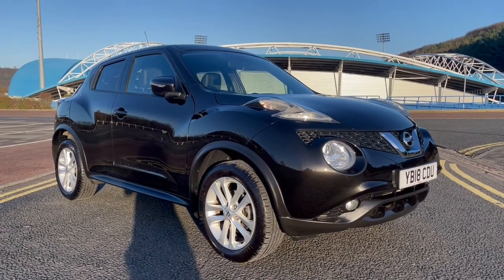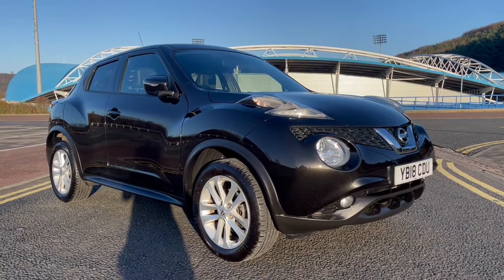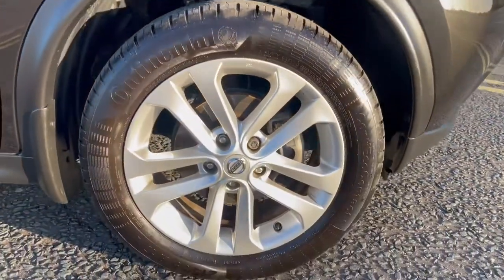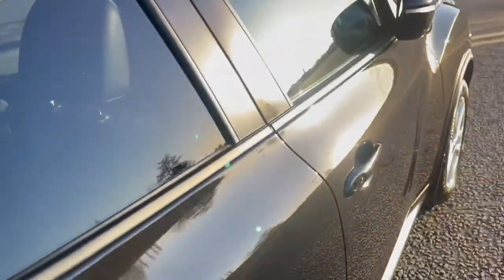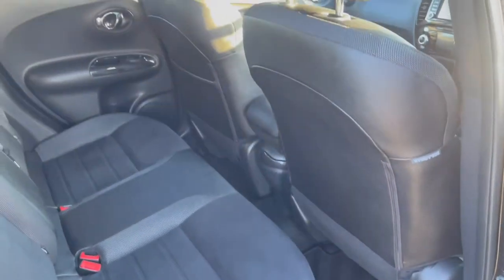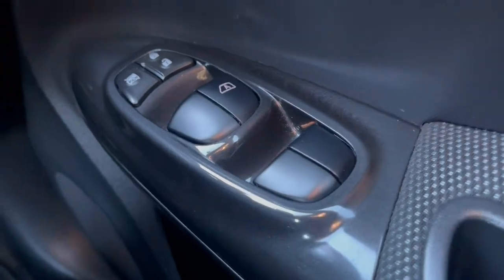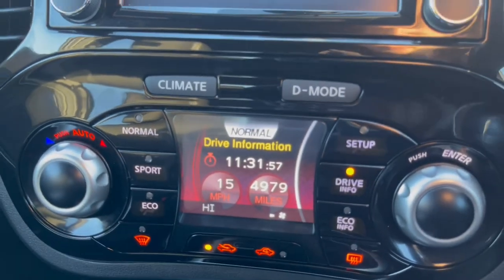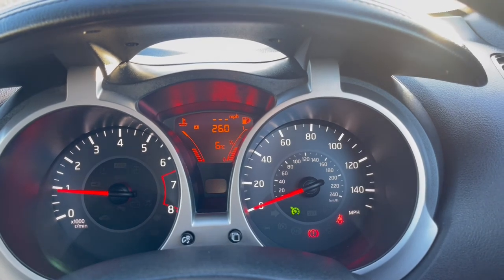2018 Nissan Juke N-Connecta DIG-T in Huddersfield, West Yorkshire